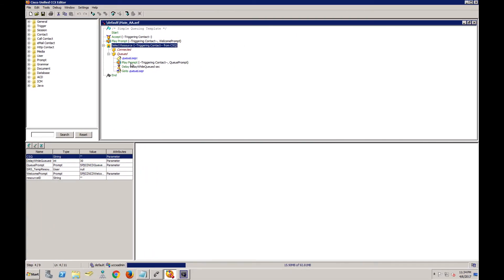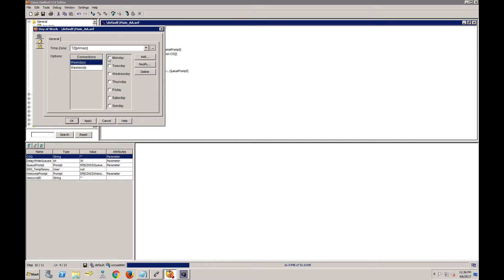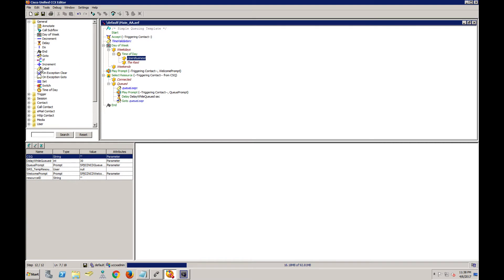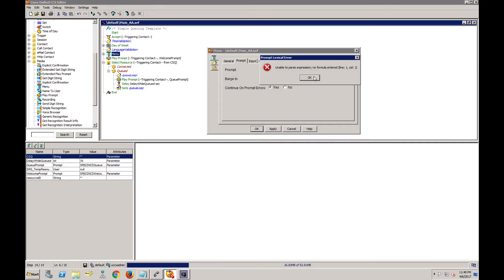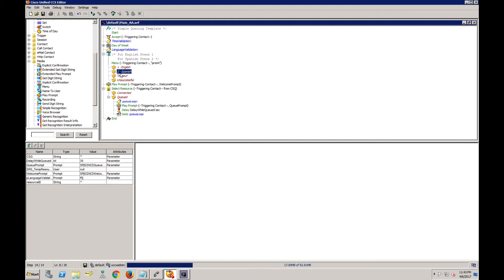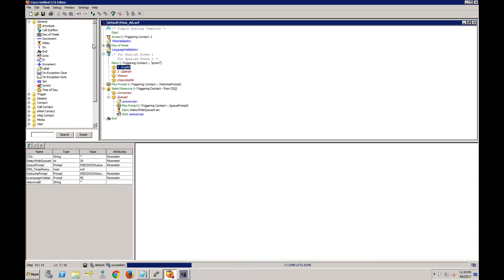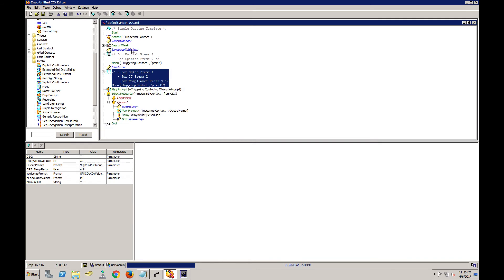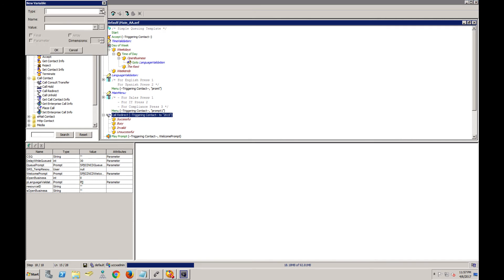UCCX Labs Working with a script, creating the auto attendant and looking at the logic of the script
Working with the Script, this video is part 1 of a series of videos where we play with the script... I need to record some quick prompts to use and continue... stay tuned